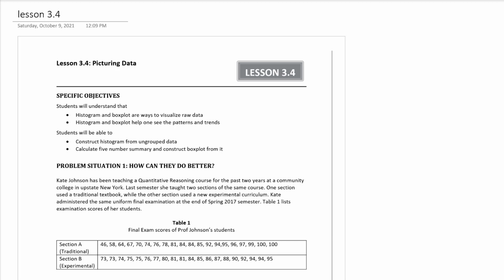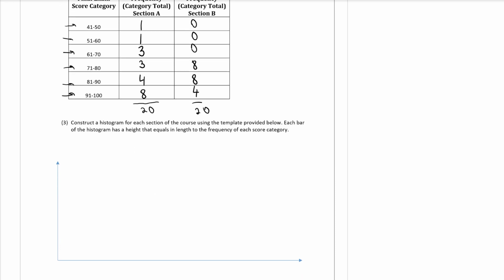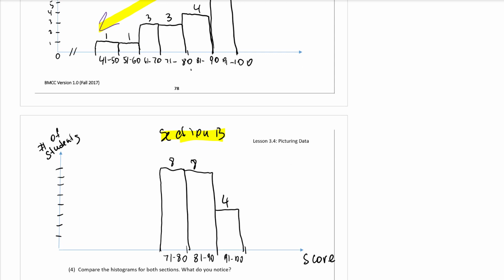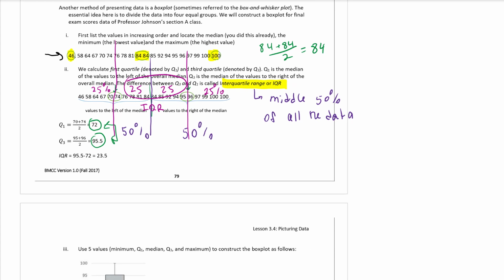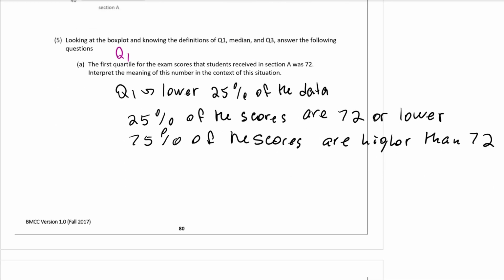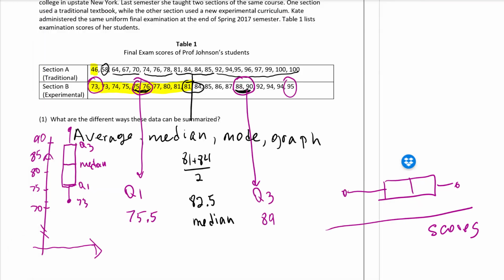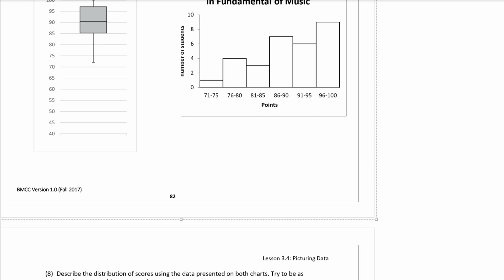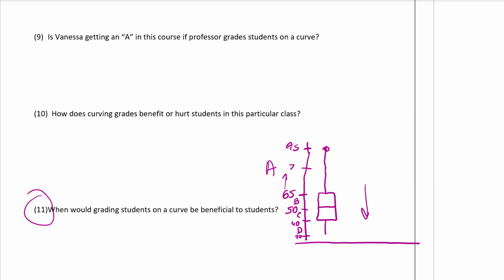MAT161.5 Lesson 3.4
Download Handout from BlackBoard